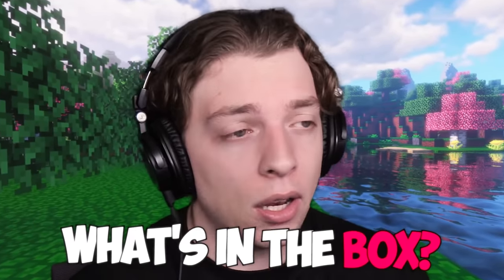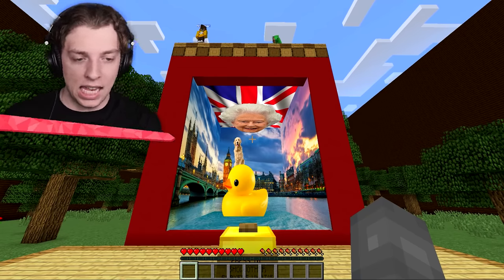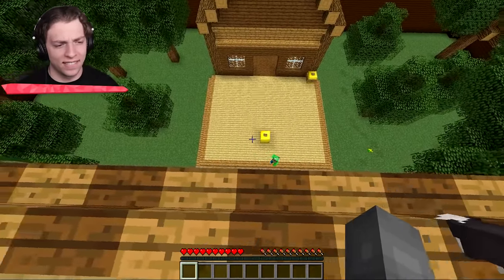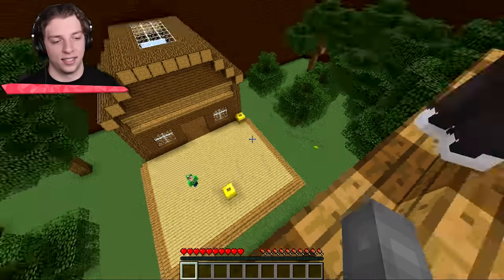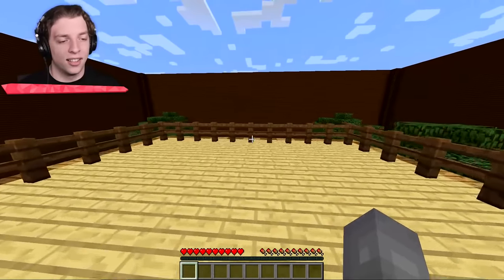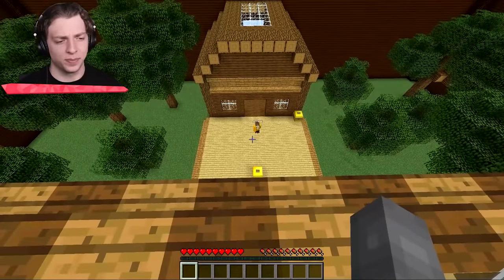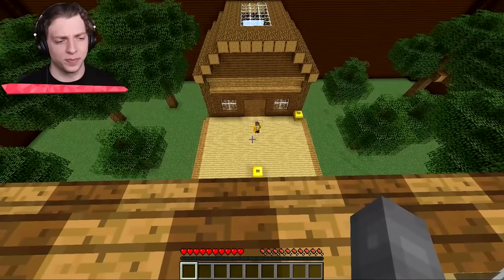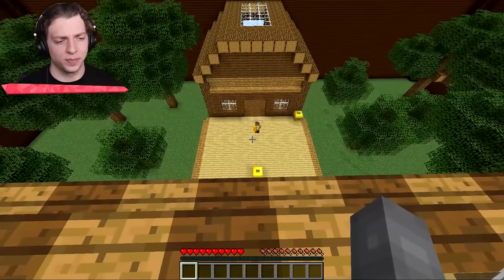Playing WHAT’S IN THE BOX in Minecraft!